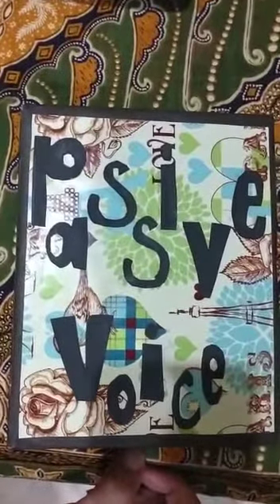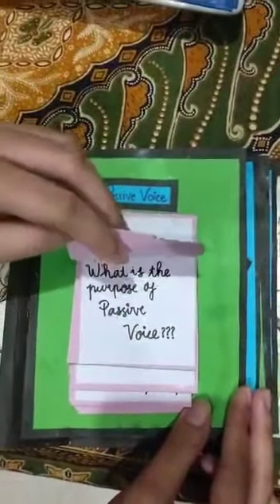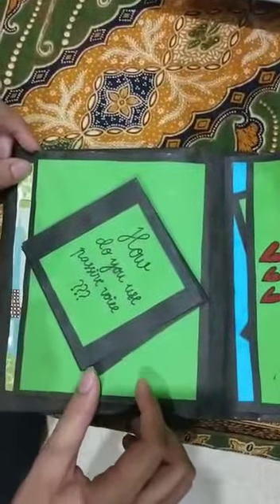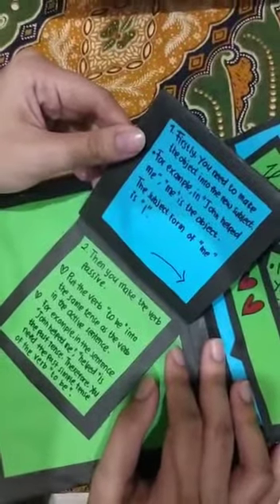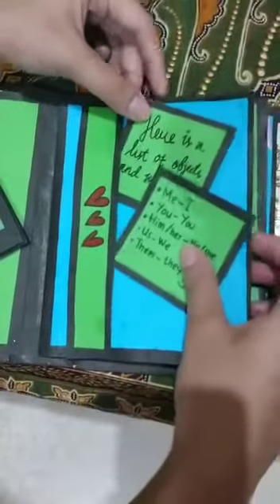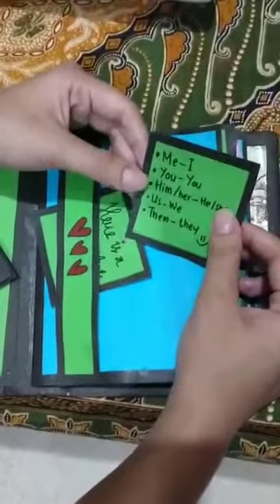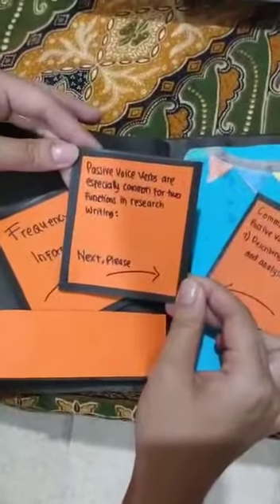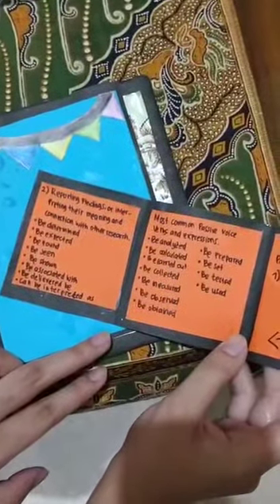Grammar Scrapbook - Passive Voice